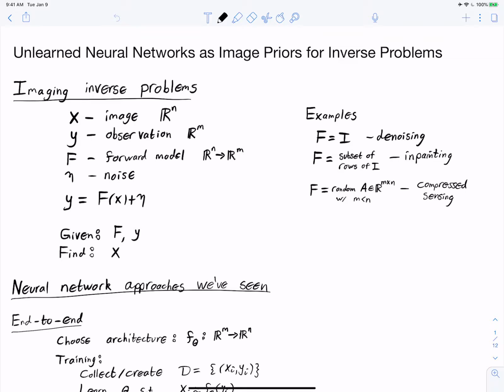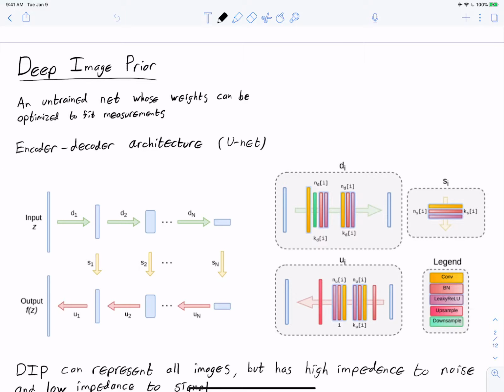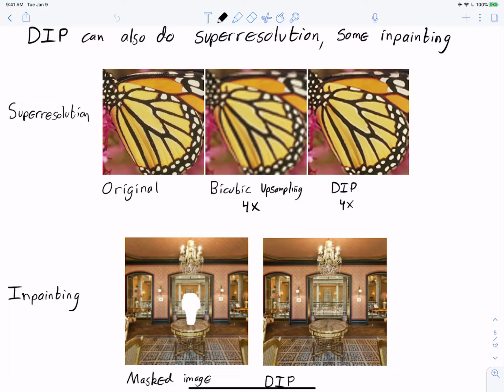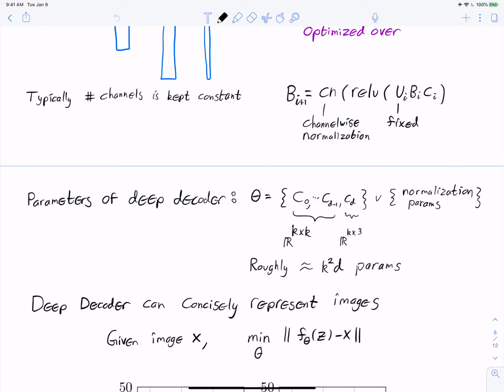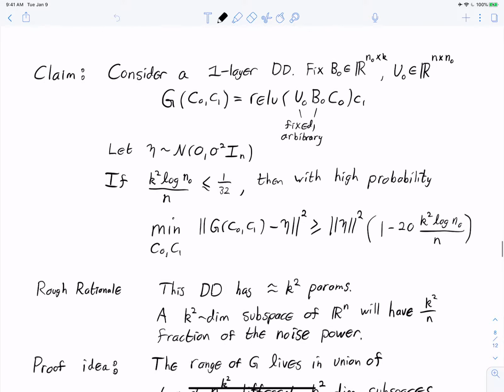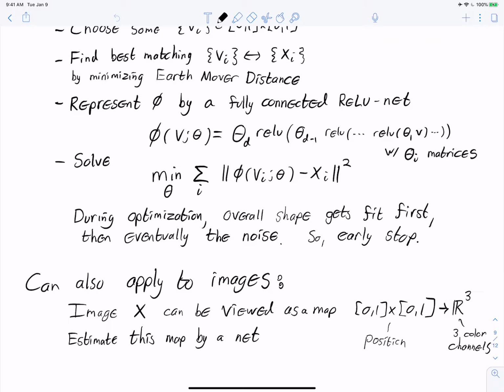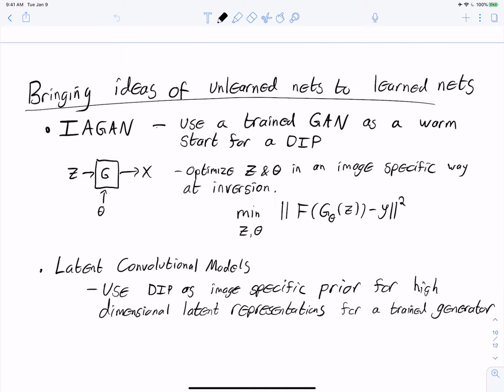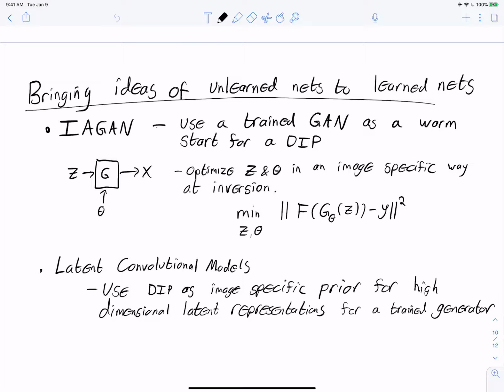Unlearned Neural Networks as Image Priors for Inverse Problems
Online lecture on Deep Image Prior, Deep Decoder, and Deep Geometric Prior for inverse problems in imaging.  This lecture is from Northeastern University's CS 7180 Spring 2020 class on Special Topics in Artificial Intelligence, taught by Paul Hand.

The papers mentioned are:

Deep Image Prior - Dmitry Ulyanov, Andrea Vedaldi, and Victor Lempitsky. "Deep image prior." In Proceedings of the IEEE Conference on Computer Vision and Pattern Recognition, pp. 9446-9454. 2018.

Deep Decoder - Reinhard Heckel, and Paul Hand. "Deep decoder: Concise image representations from untrained non-convolutional networks." International Conference on Learning Representations, 2019.

Deep Geometric Prior - Francis Williams, Teseo Schneider, Claudio Silva, Denis Zorin, Joan Bruna, and Daniele Panozzo. "Deep geometric prior for surface reconstruction." In Proceedings of the IEEE Conference on Computer Vision and Pattern Recognition, pp. 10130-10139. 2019.

Image Adaptive GAN - Shady Abu Hussein, Tom Tirer, and Raja Giryes. "Image-adaptive gan based reconstruction." arXiv preprint, 2019.

Latent Convolutional Models - ShahRukh Athar, Evgeny Burnaev, and Victor Lempitsky. "Latent convolutional models." International Conference on Learning Representations, 2019.